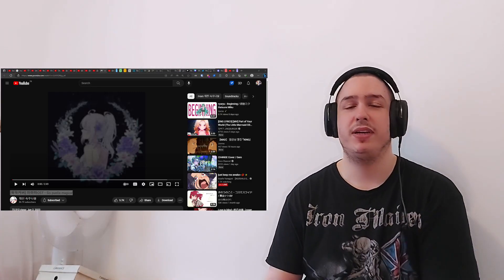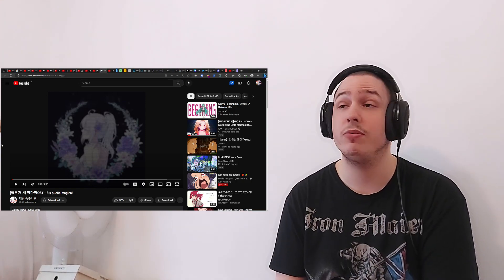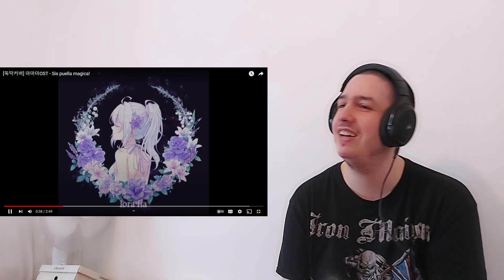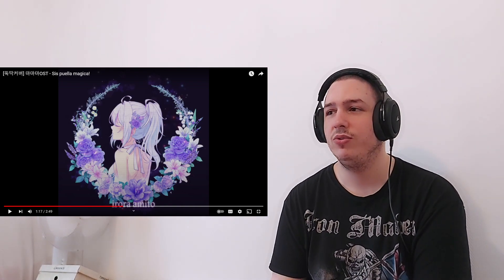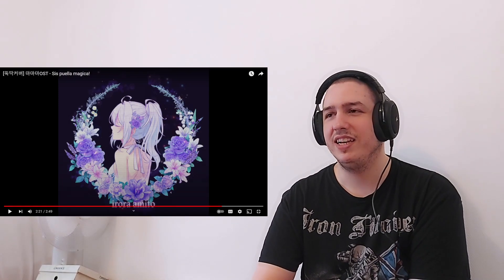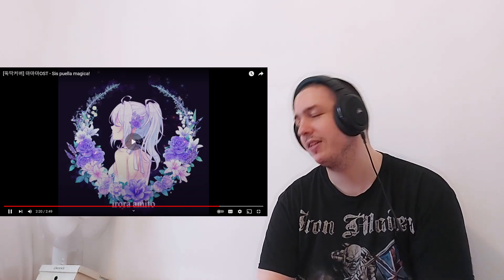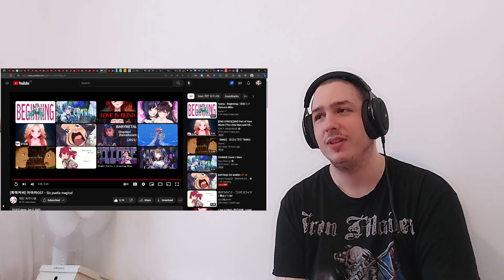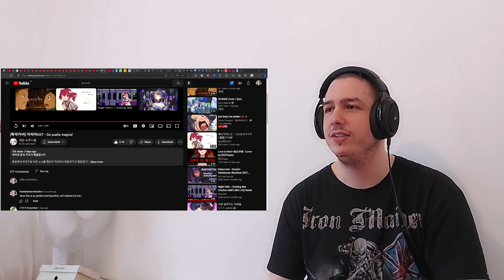이세계아이돌 ISEGYE IDOL [뚝딱커버] Madoka Magica 마마마OST - Sis puella magica! INE Reaction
Support me monthly and get acces to blocked reaction and more